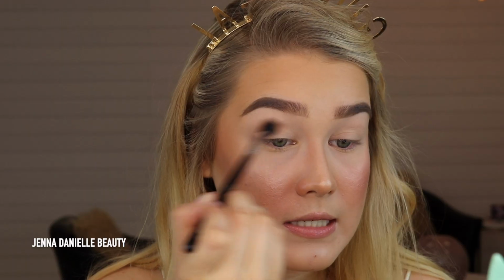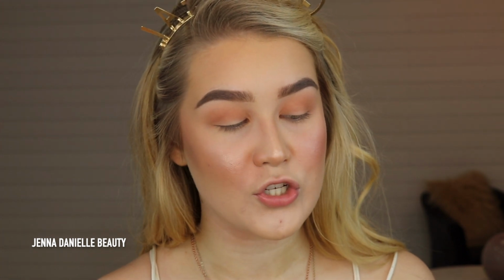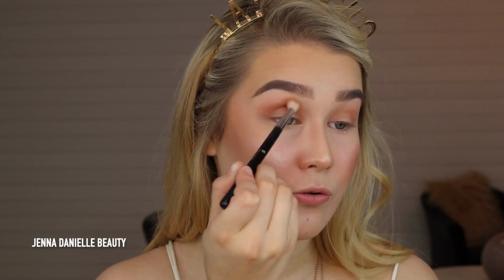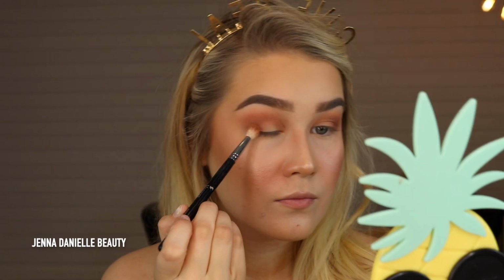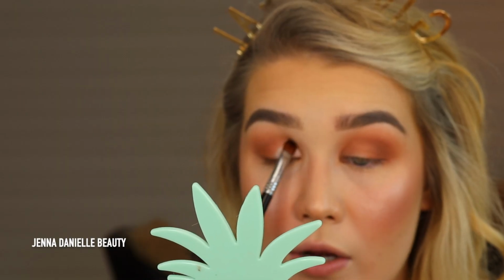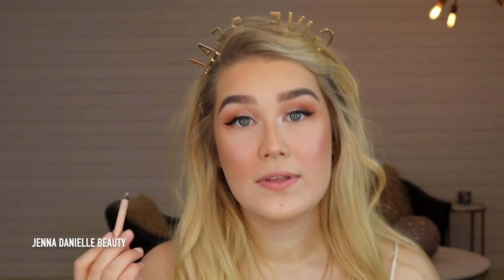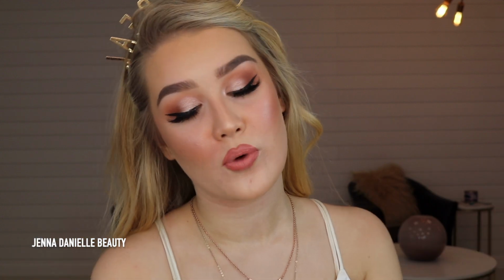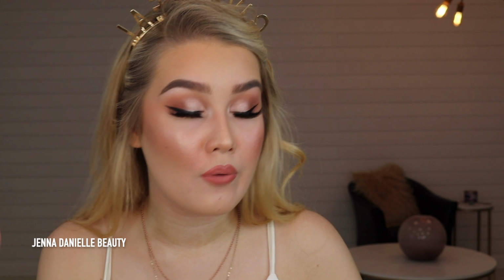Glamorous Bridal Makeup Tutorial | Jenna Danielle Beauty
Hello beauties! I hope you all enjoy this Glamorous Bridal Makeup Tutorial. XOXO

                                    *** PRODUCTS USED ***

EYES:

Makeup Geek Shadows in- "Creme Brûlée", "Frappe", "Tanlines", and "Starry Eyed".

EYEBROWS:

ABH Brow Wiz in- 'Taupe'

ABH Dip Brow Pomade in- 'Taupe'

FACE:

Estee Lauder Double Wear Foundation in- "W2"

Graftobian Super Palette in "Warm"

MAC "Margin" Blush

Amrezy X ABH Highlighter *limited edition*

LIPS:

MAC Cosmetics "Spice" Lip Liner

Let me know if you guys would like to see an in-depth video all about brushes!

CAMERA:
Canon 80D